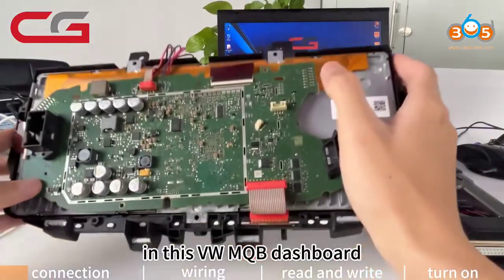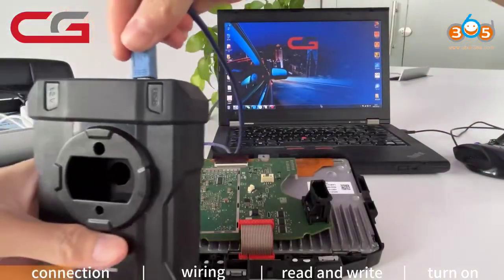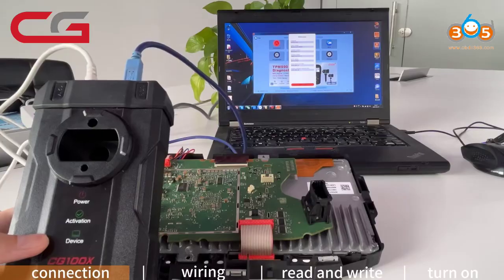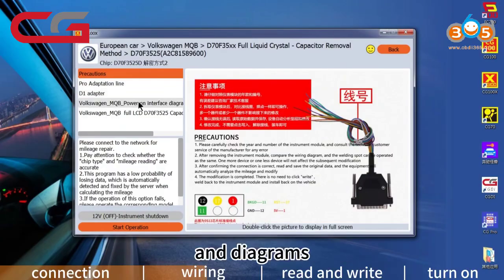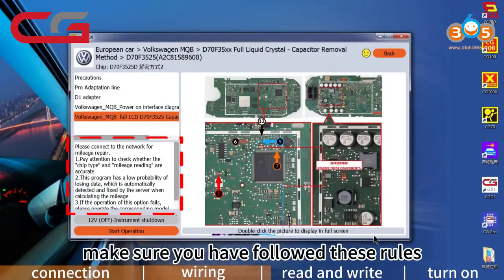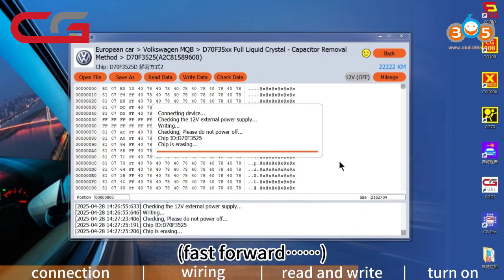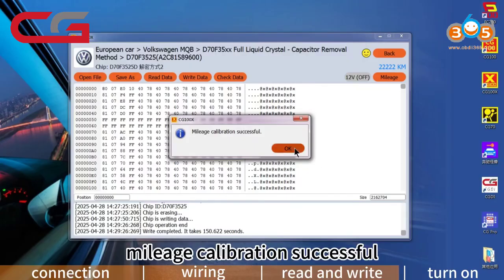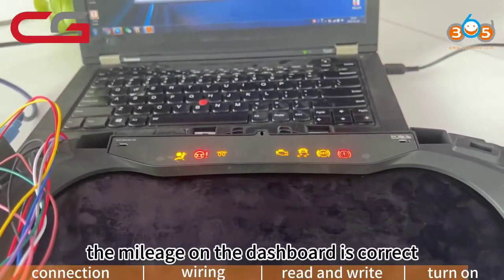CG100X VW MQB D70F3525 Cluster Mileage Correction with D1 Adapter- OBDII365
VW MQB Dashboard Cluster Mileage Correction with CG100X and D1 adapter.

Processor: D70F3525
Cluster number A2C81589600
Full LCD screen cluster
Turn on instrument with CG 35XX adapter
Need to remove capacitor on the cluster.
The CG100X software has built-in algorithms. It can change mileage directly.

CG100X supports MQB 5A 5C 5D Clusters mileage correction.